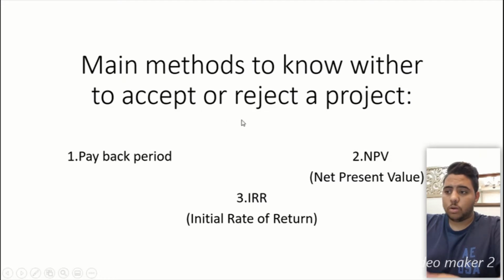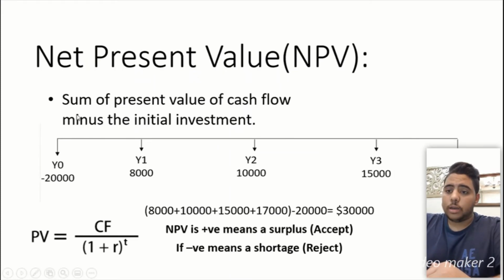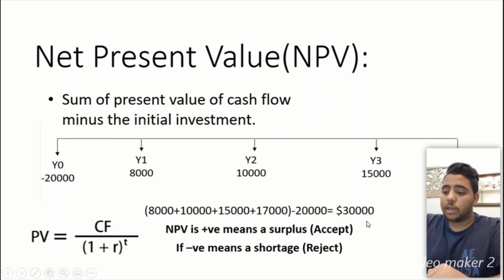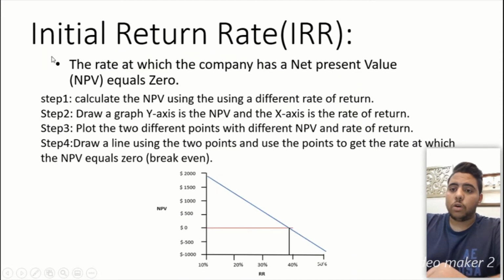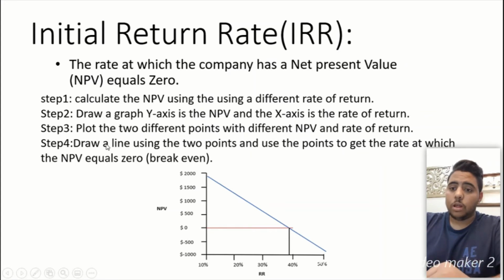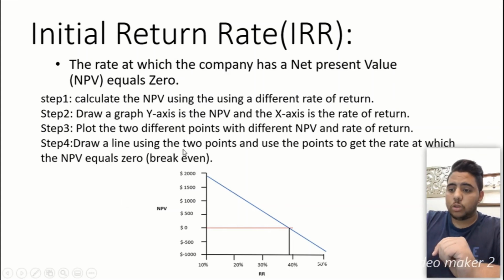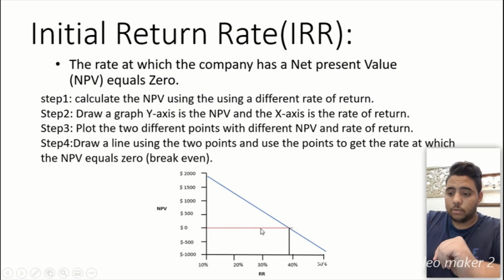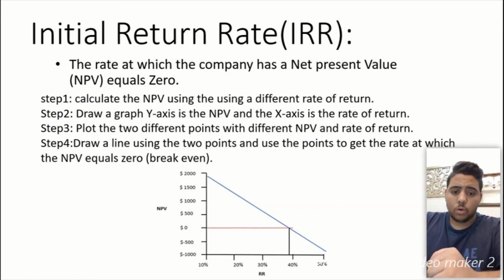chapter 9 Capital Budgeting part 1